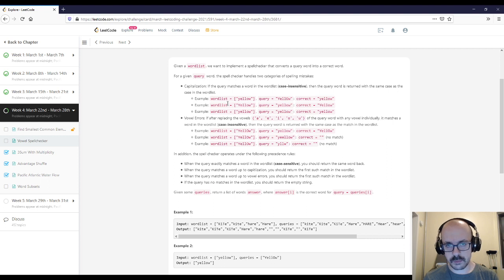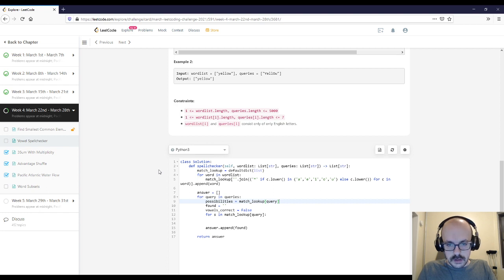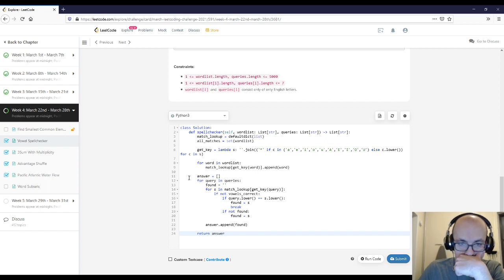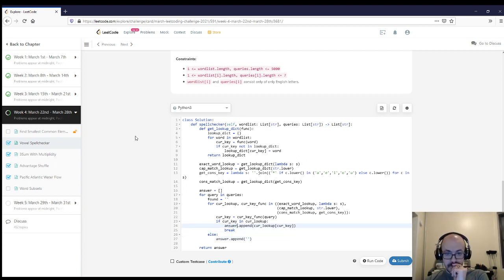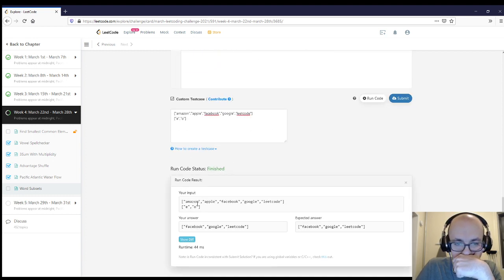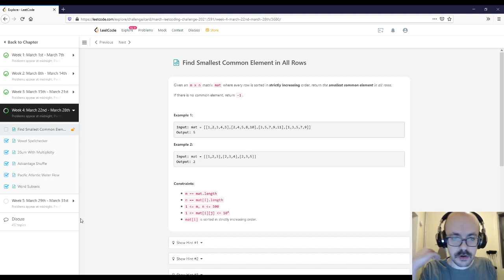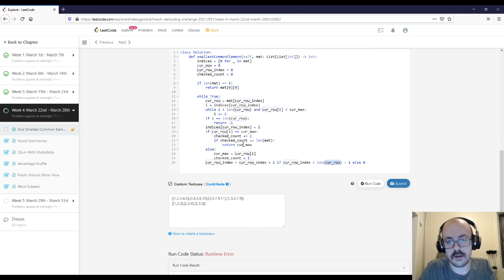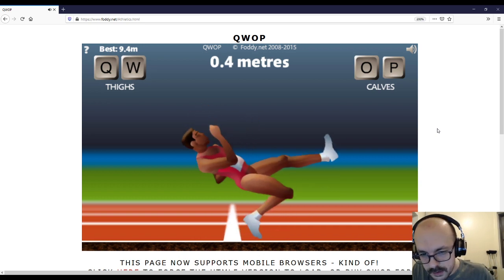LeetCode and QWOP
I solve three problems on LeetCode, and then spend a little time playing QWOP.

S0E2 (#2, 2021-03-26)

Chapters:
00:00 LeetCode
1:26:27 Live experimentation with OBS
1:28:28 QWOP
1:55:15 Curious about I Wanna Be the Guy speedruns
1:59:15 Finishing up